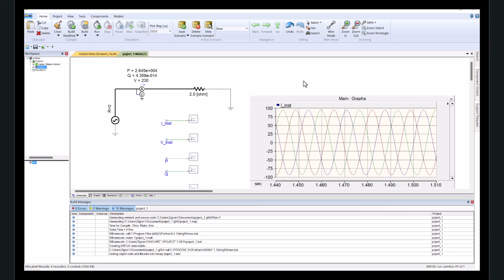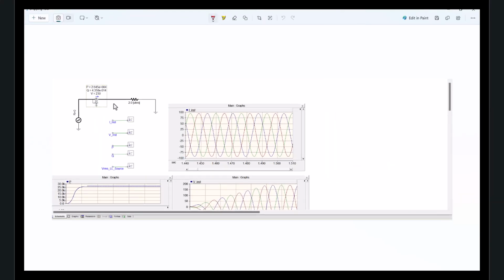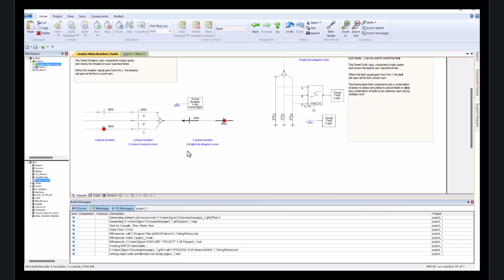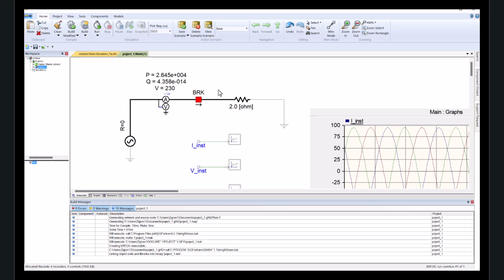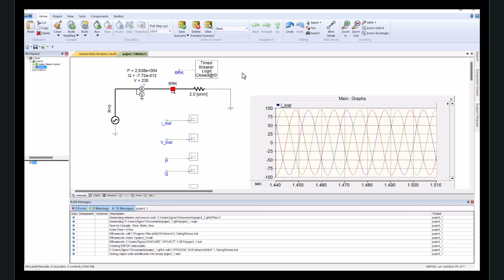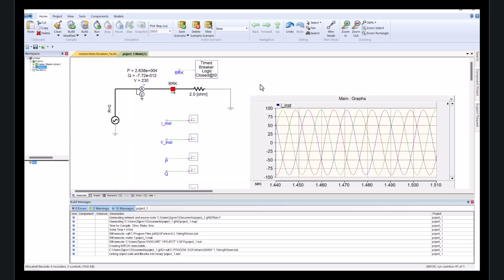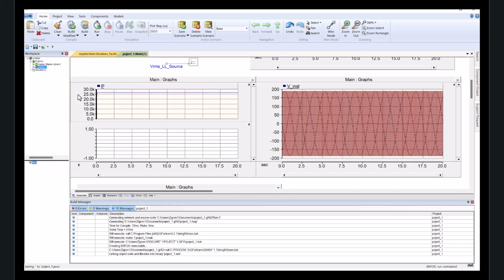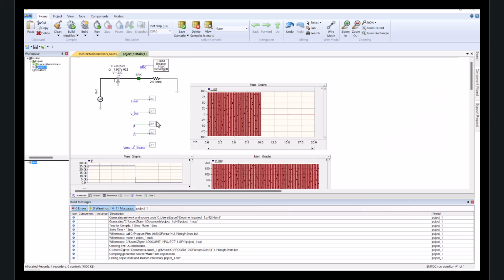PSCAD TUTORIAL | CIRCUIT BREAKER OPERATION USING TIMER | POWER SYSTEM SWITCHING SIMULATION [PART 3]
In this third tutorial of the PSCAD series, we explore how switching operations work in power system simulations using circuit breakers and timers in PSCAD.

Circuit breakers are critical components in real power systems. They are used to connect or disconnect electrical circuits, protect equipment, and isolate faults. PSCAD allows us to simulate these switching events and observe how the electrical system responds.

In this tutorial, we build a simple circuit that includes a circuit breaker controlled by a timer. The timer automatically opens or closes the breaker at a specified time during the simulation.

This helps demonstrate how switching events affect voltage and current waveforms in a circuit.

✔ How to add a circuit breaker in PSCAD
✔ Understanding switching components
✔ Using a timer to control switching operations
✔ Simulating breaker opening and closing events
✔ Observing switching effects using graphs
✔ Understanding transient behavior caused by switching

Software Used
- PSCAD

- Protection engineers
- Anyone learning power system simulation

PSCAD circuit breaker
PSCAD switching simulation
PSCAD timer control
PSCAD tutorial
Power system circuit breaker simulation
Electrical switching simulation
Power system transient analysis